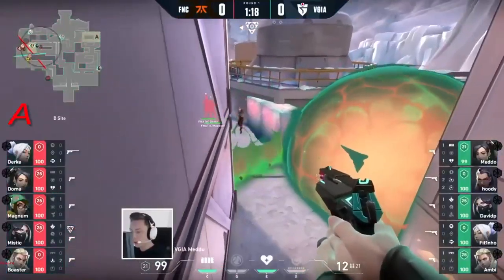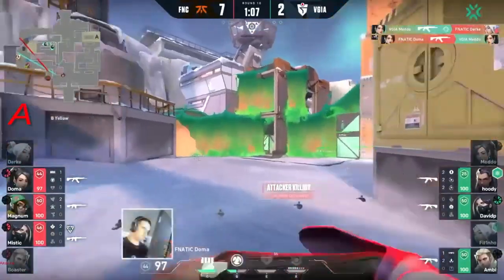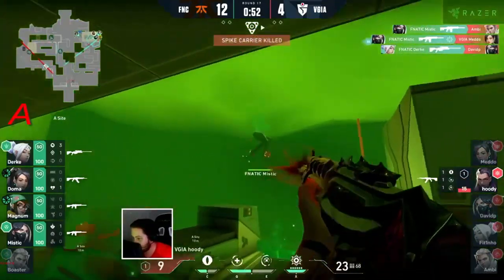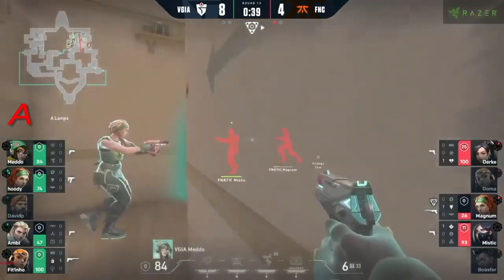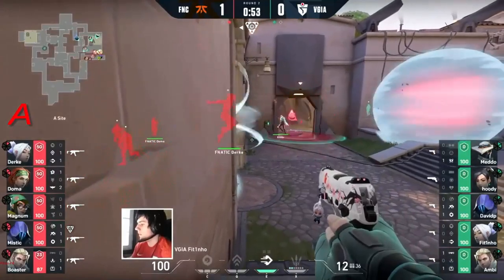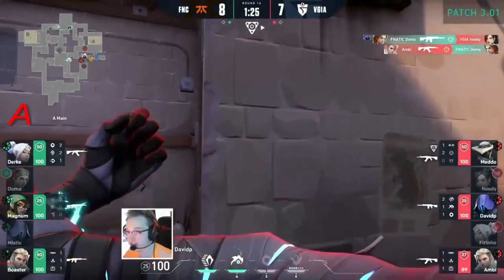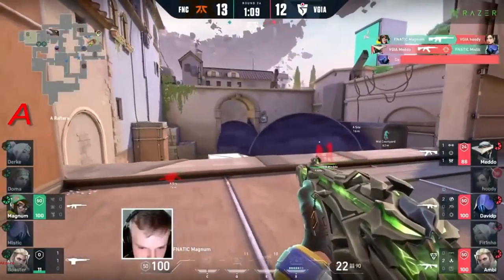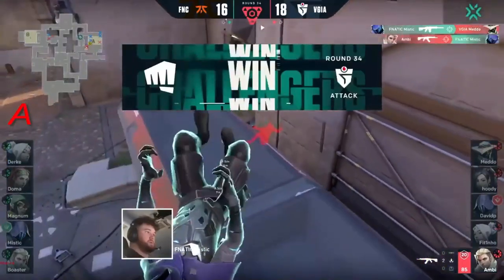EPIC ! FNATIC vs Giants | All HIGHLIGHTS | UPPER | VCT 2021 Challengers 2 EU Stage 3 | Main Event.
FNATIC vs Giants | All HIGHLIGHTS | UPPER |  VCT 2021 Challengers 2 EU Stage 3 | Main Event.

FNC:
United Kingdom Boaster
Croatia Doma
United Kingdom Mistic
Finland Derke
Czech Republic Magnum
United Kingdom mini

GIANTS:
Sweden Meddo
Finland hoody
Spain Fit1nho
Belgium Davidp
Czech Republic Ambi
Russia pipsoN